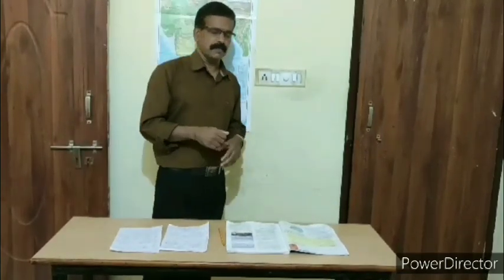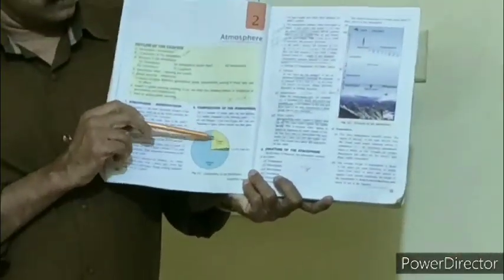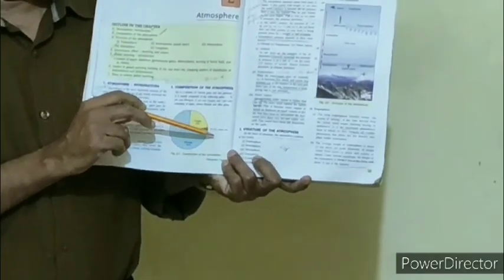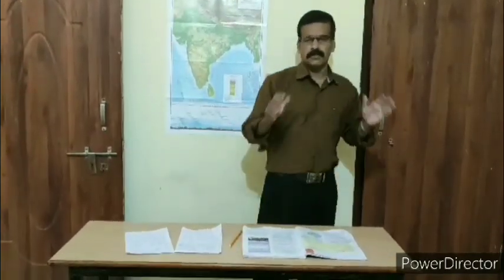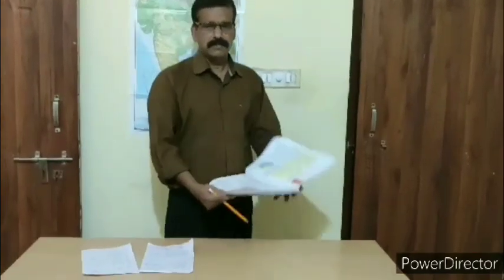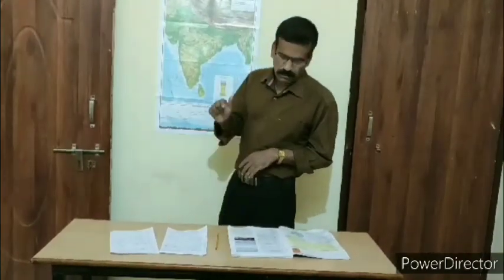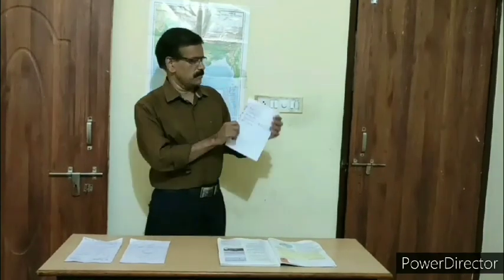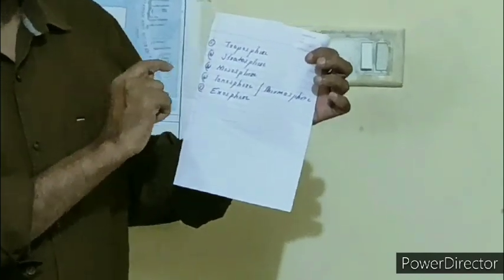Class 7 : Geography Chapter-Atmosphere Video 1 (First Week)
Sabu K.V.